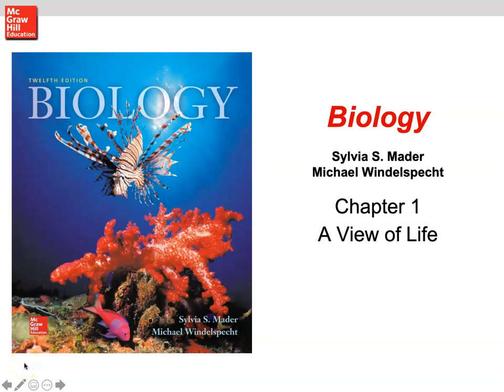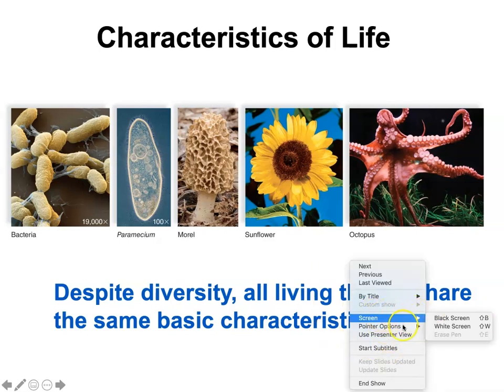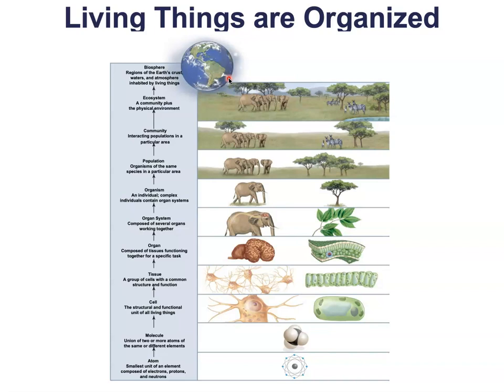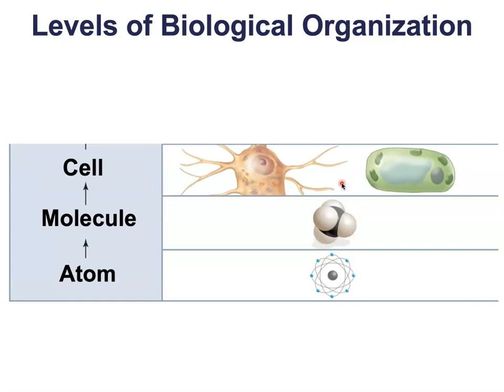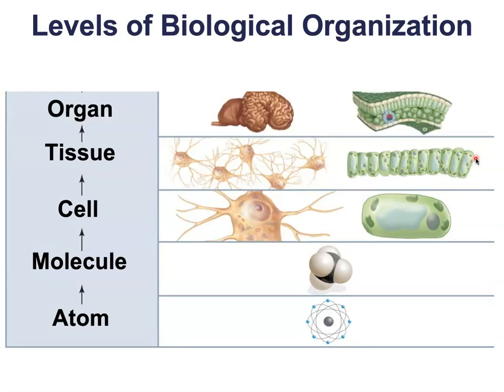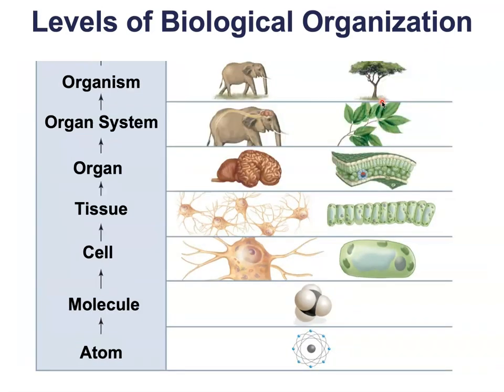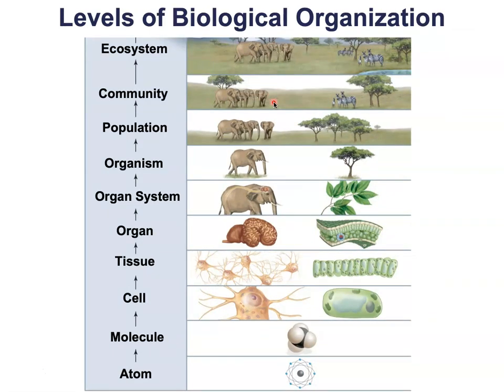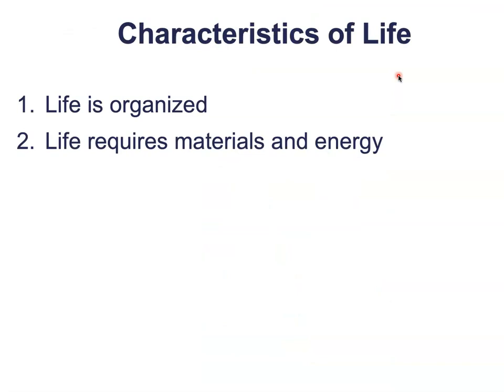1.1a Characteristics of Life